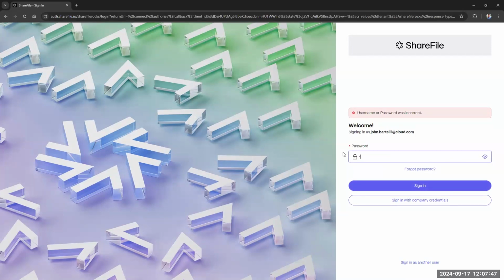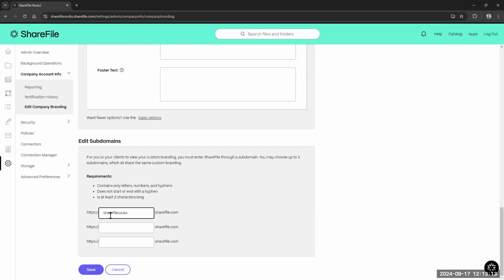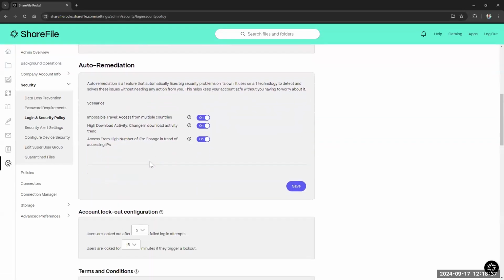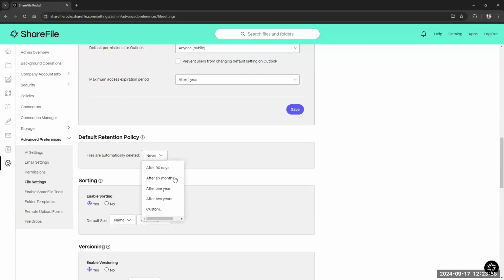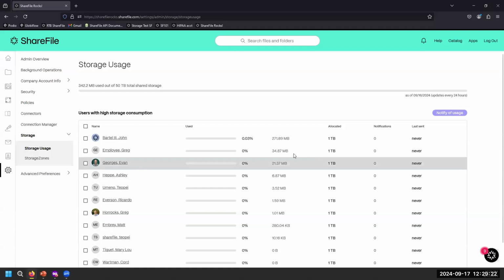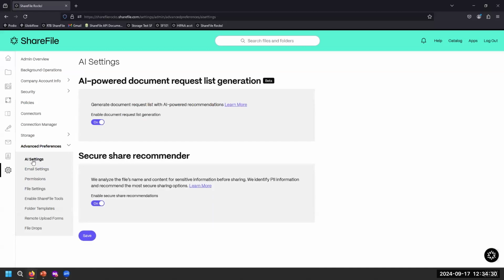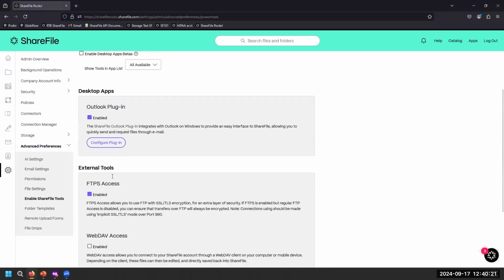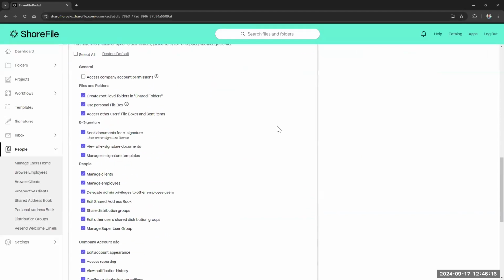ShareFile Admin Settings: Branding Customization, Storage, Retention Options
Our expert presenters will walk you through the intricacies of ShareFile admin settings, exploring key topics like branding customization, security configurations, and storage and retention options. You’ll learn how to personalize ShareFile to align perfectly with your organization’s unique needs!